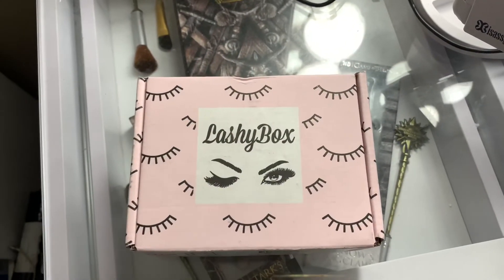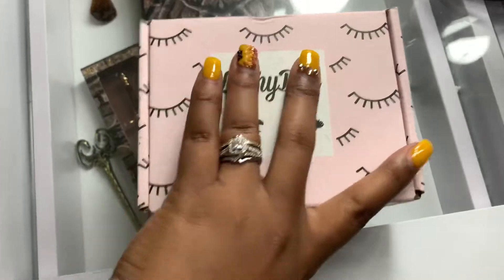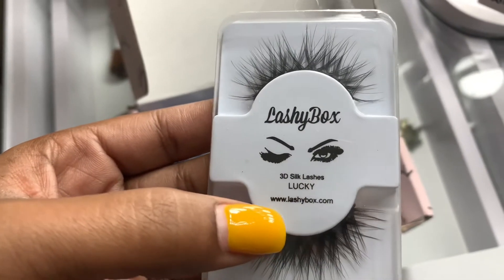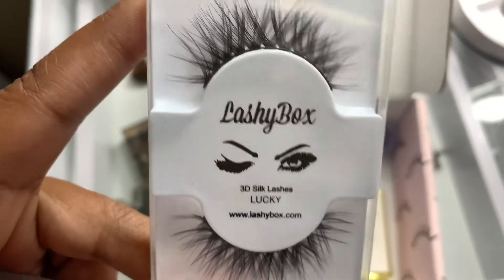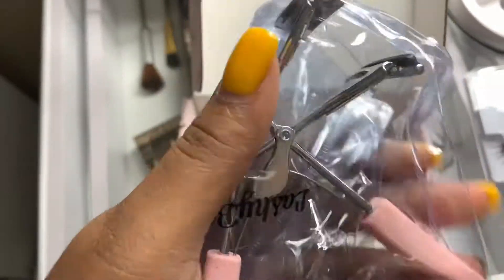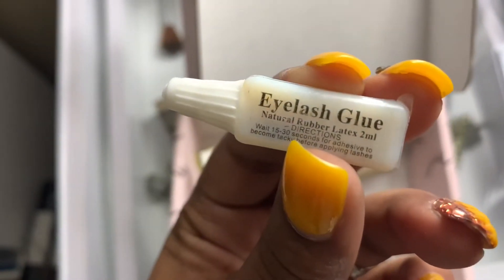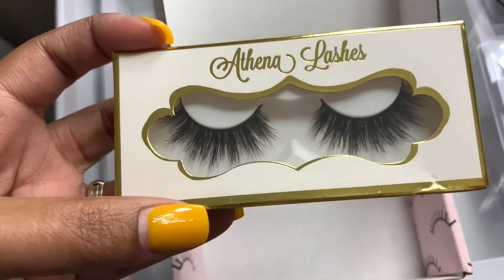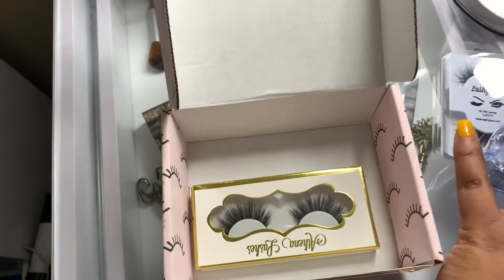LashyBox unboxing October 2019